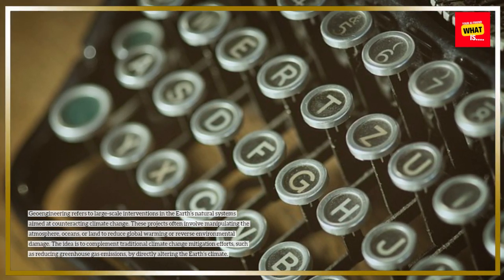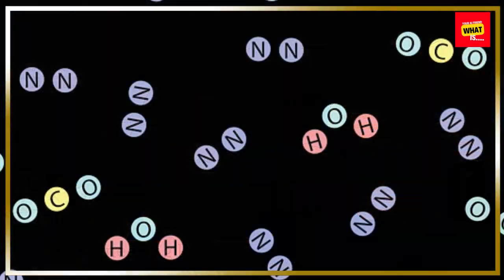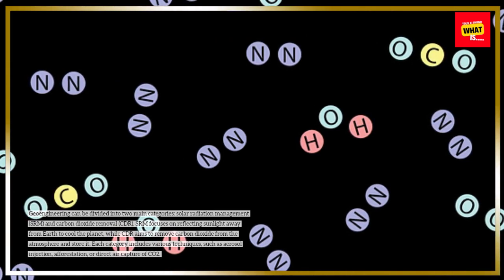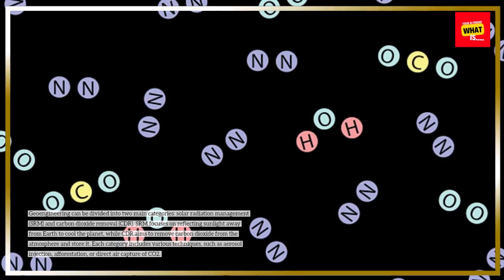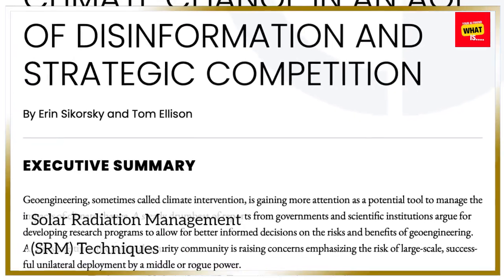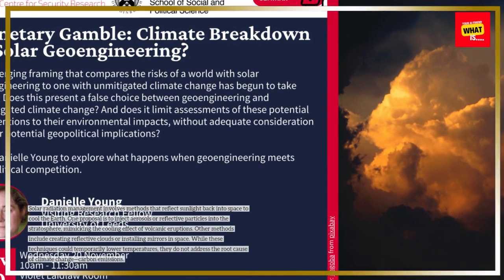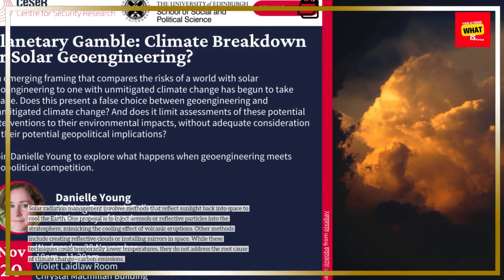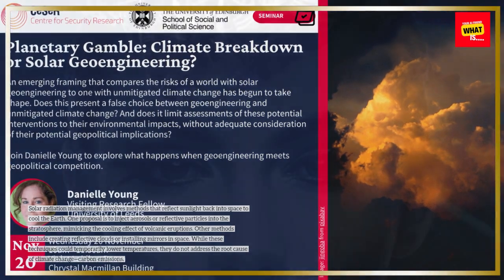What Are Geoengineering Projects, and Can They Reverse Climate Change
Geoengineering proposes large-scale interventions to combat climate change. Discover current projects, their potential impact, and the ethical questions they raise.